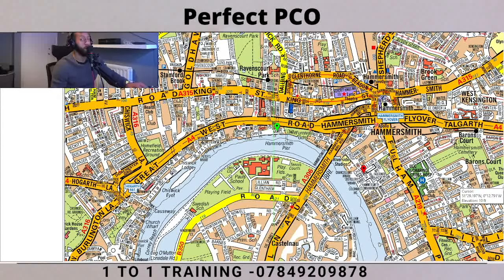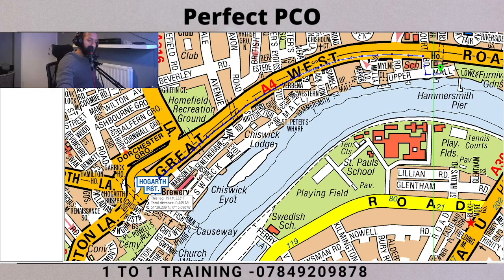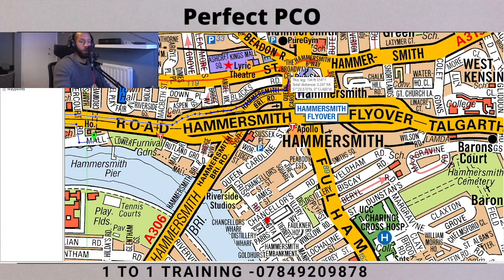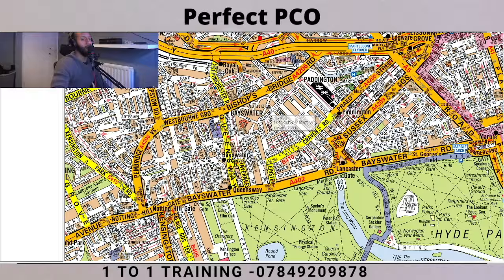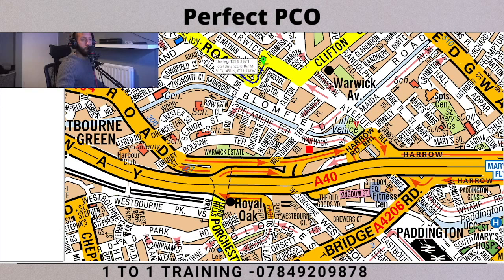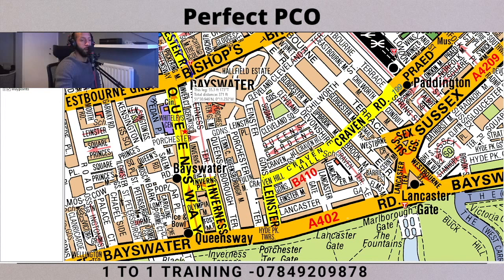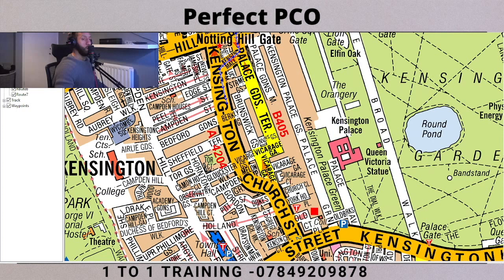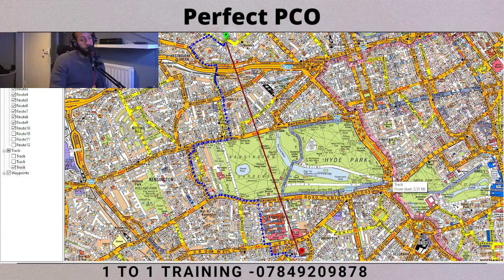TFL Topographical Route Planning Questions - Short & Medium Routes (for PCO licence)